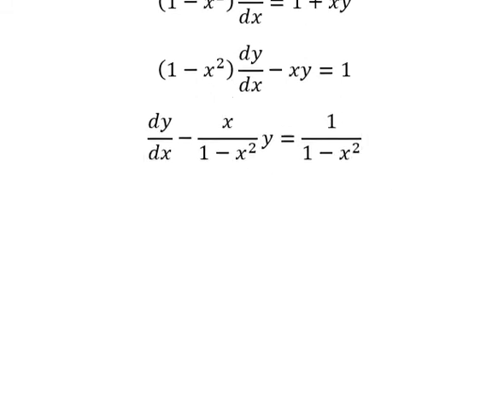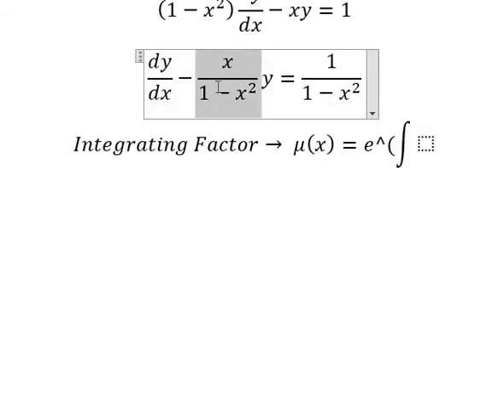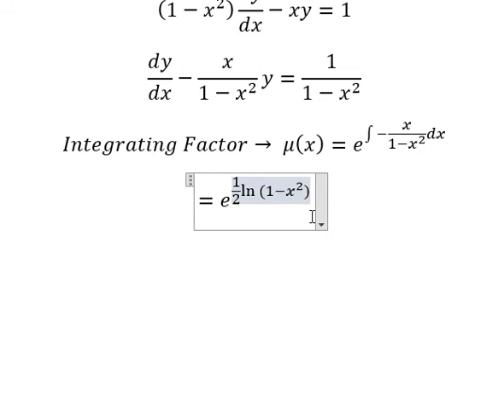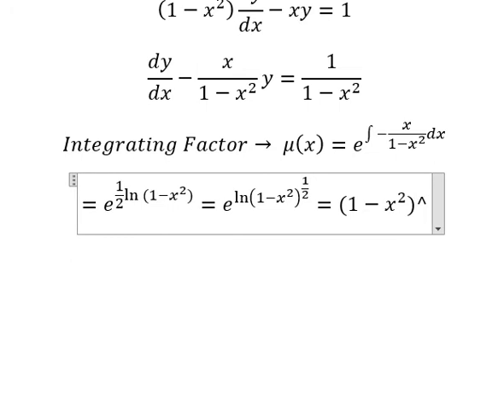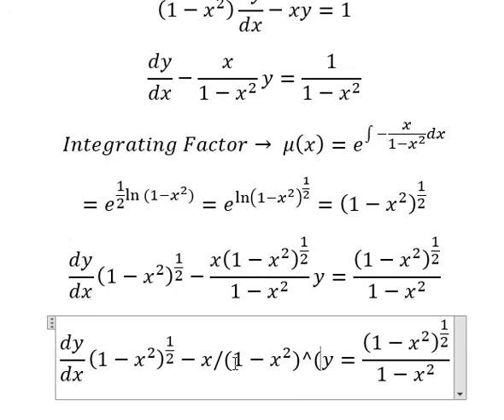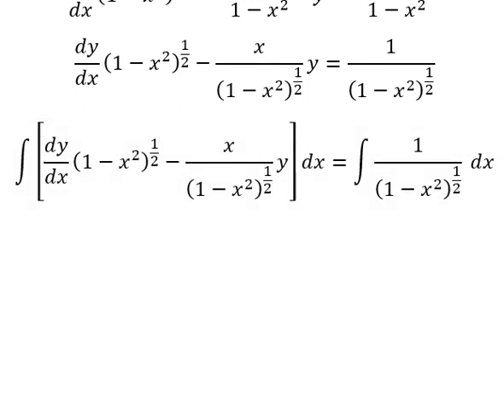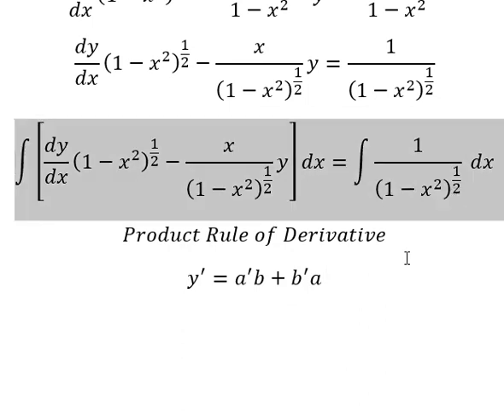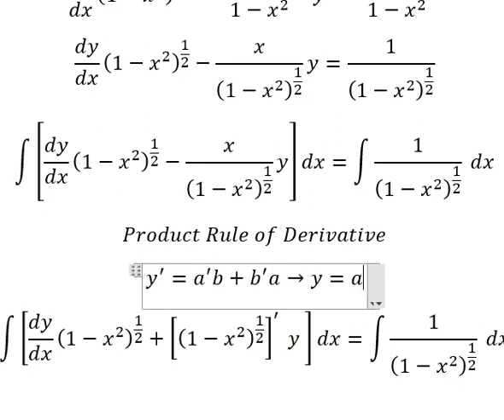Calculus Help: Linear Differential Equations - Integrating Factor - (1-x^2 ) dy/dx=1+xy